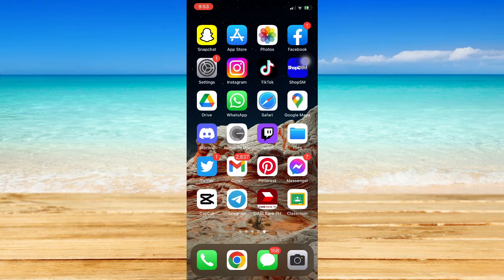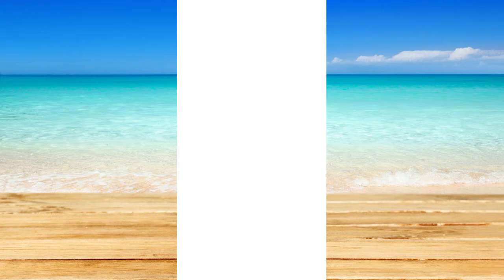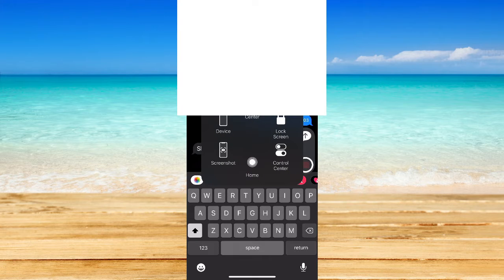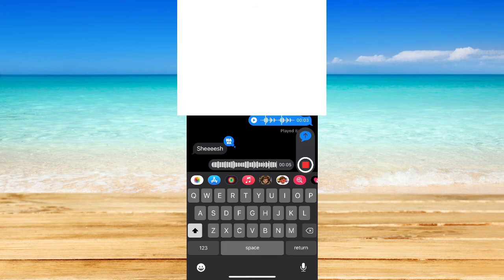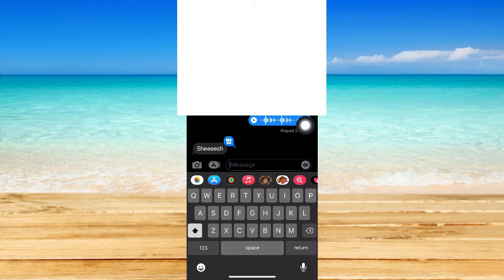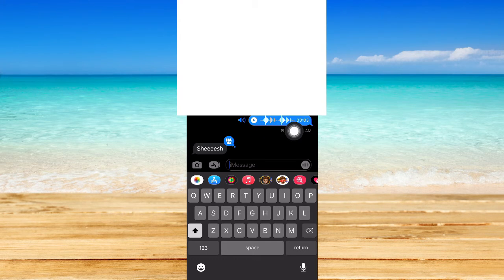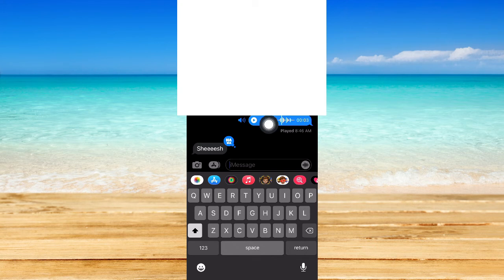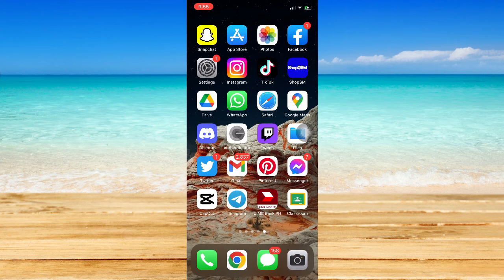How To Fix Voice Message On iPhone